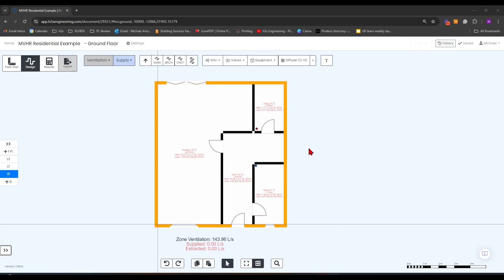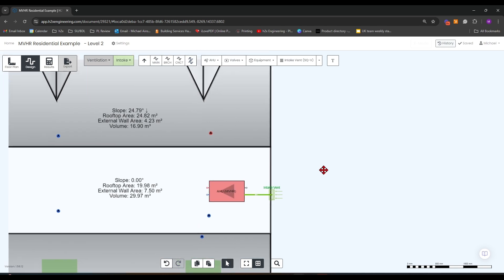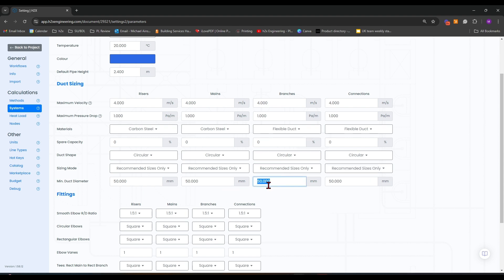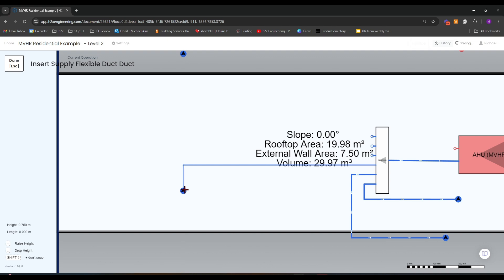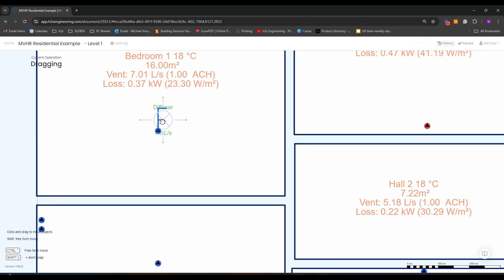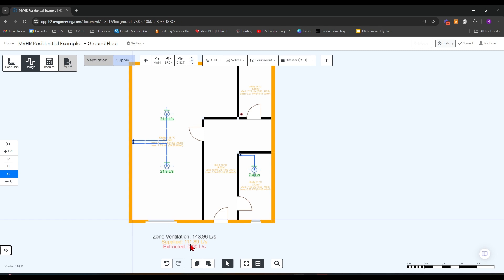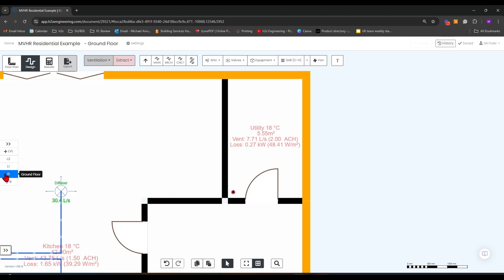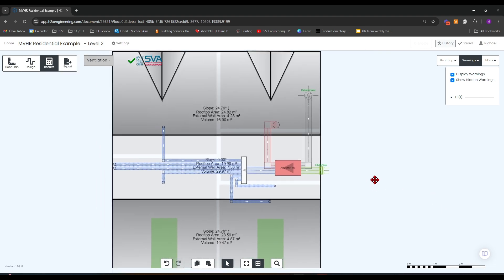Residential MVHR Design | h2x Use Case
A step-by-step example of designing a residential MVHR system.

Check out how to quickly design mechanical ventilation heat recovery in h2x